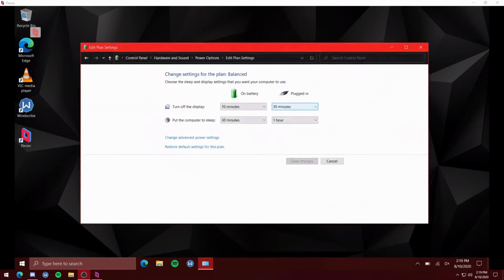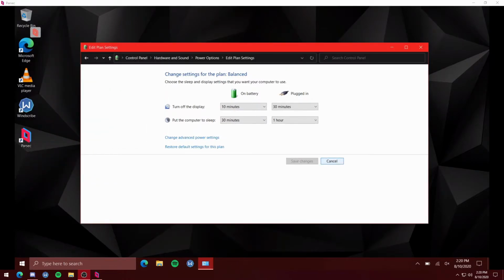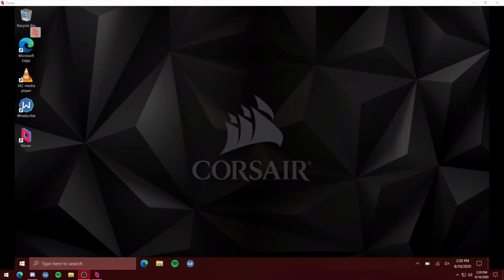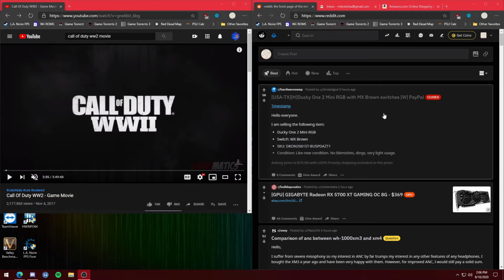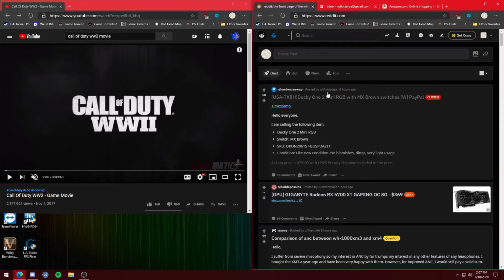Is Windows Battery Saver Actually Useful?